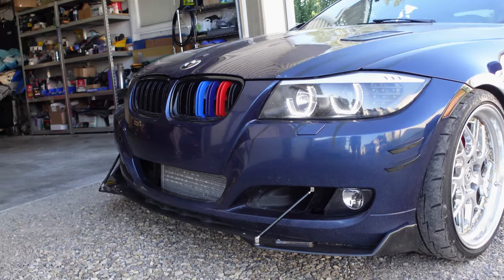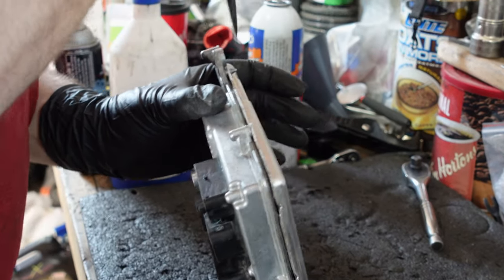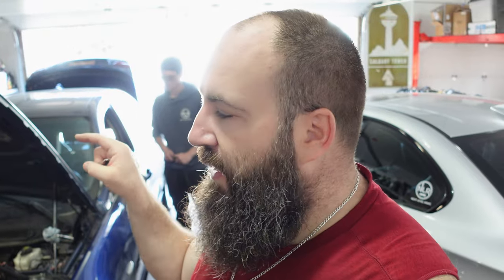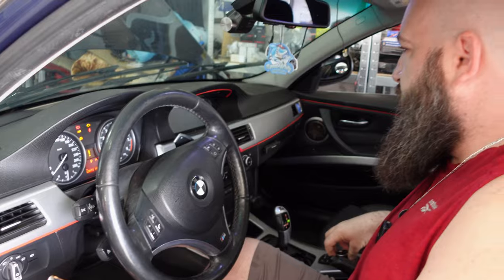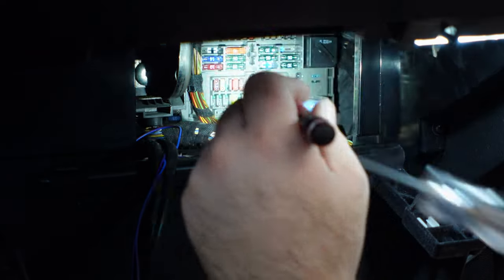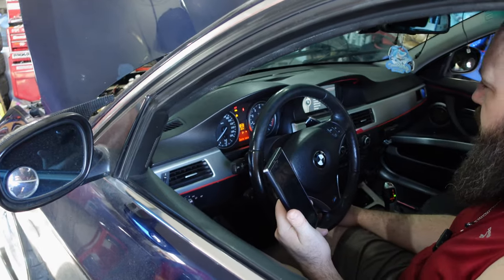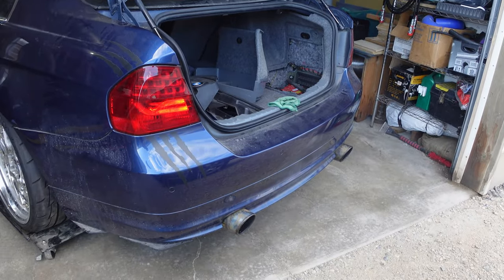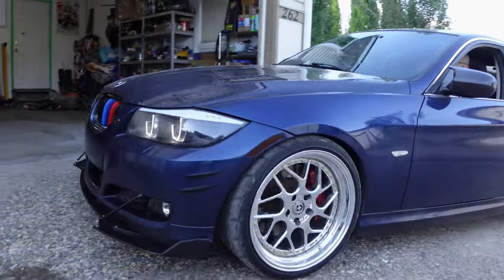Solving An Annoying Crank No Start on Newly Built N55 with 8hp45x Swap!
In today's installment, we continue working on Ozzy's 2011 BMW e90 xDrive with the N55 engine. We're nearing the end of the build after throwing a ton of parts and upgrades on it including a Turbo Parts Canada N55 PWG Stage 2 turbo and an 8hp45x transmission.

Perhaps the N55 Gods that be, would shine down some insight into their fantastic (hurl) engine that was created to be the successor to the N54 engine (that is way, way better lol).